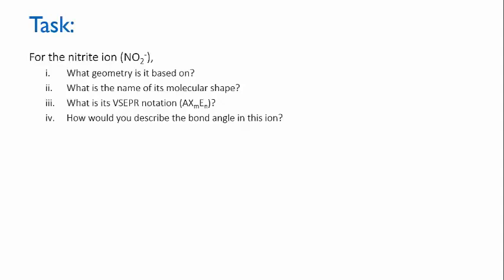Questions: molecular shapes with lone pairs | Intermolecular forces | meriSTEM